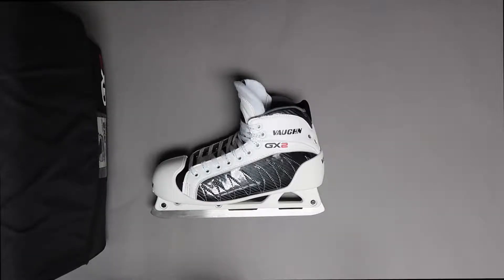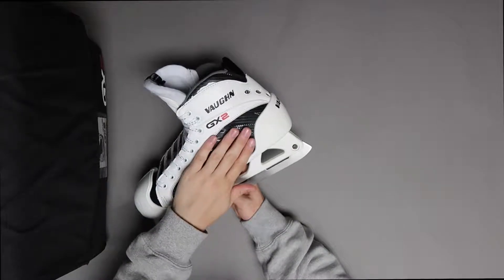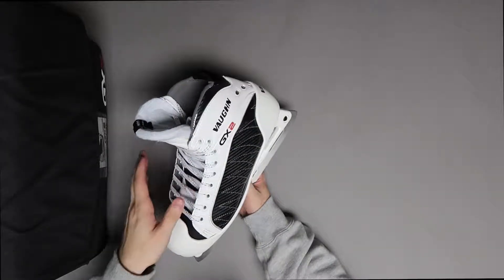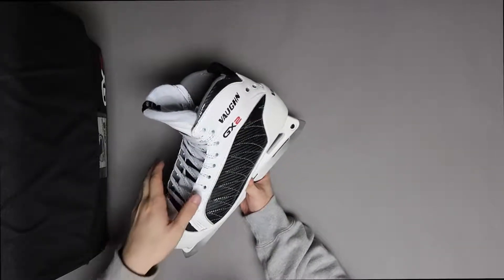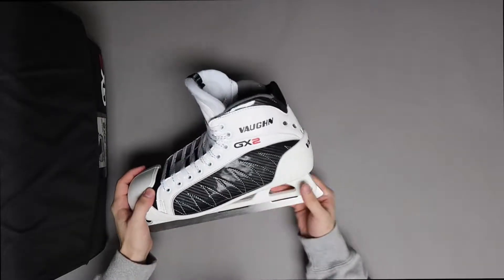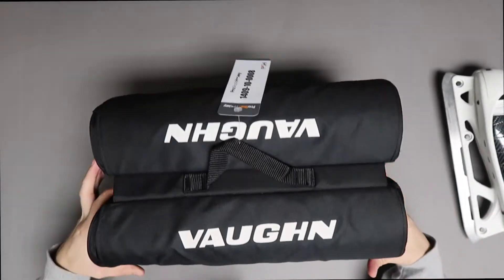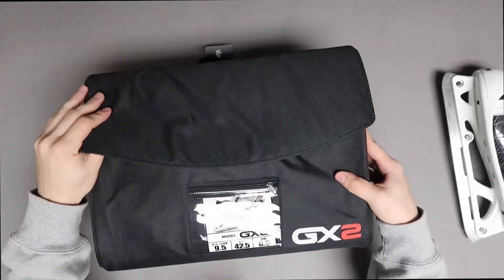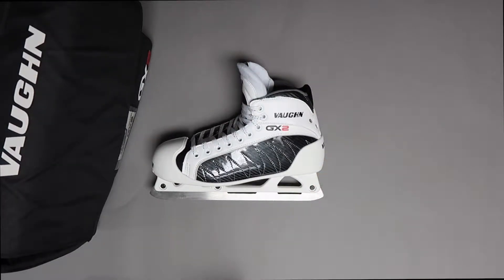A closer look at Vaughn GX2 goalie skates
Leave a comment to request what gear you want to see next!

Goalie Skates available now!